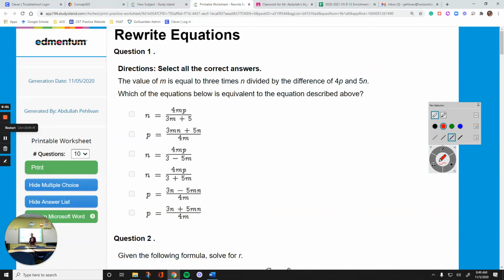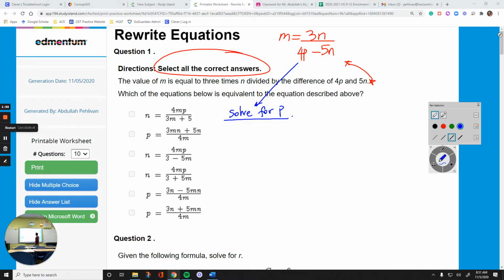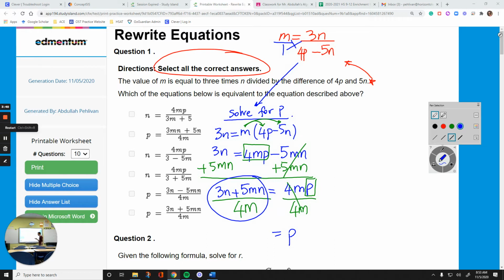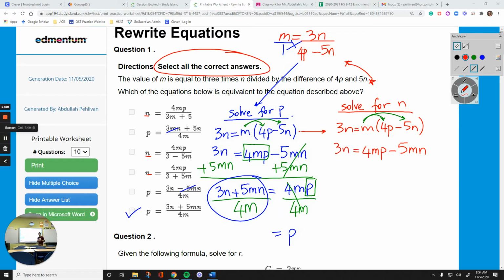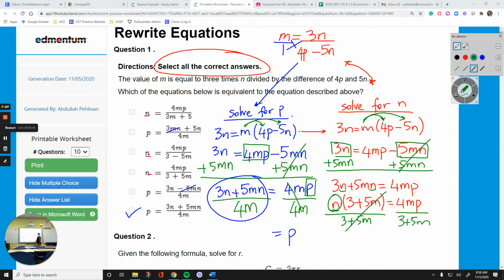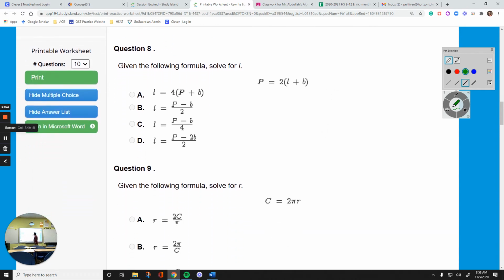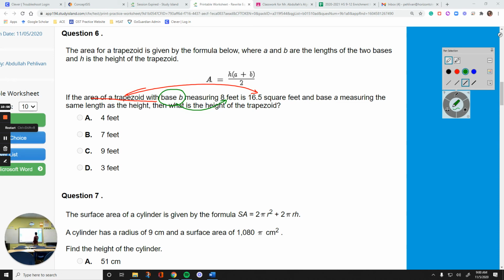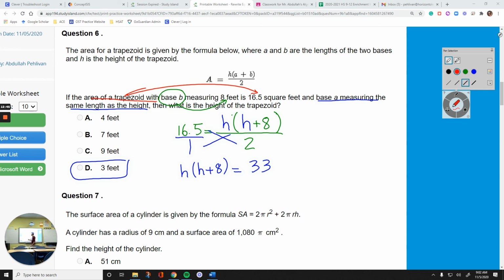Study Island - Rewrite Equations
This video shows examples of solving a multivariable equation for a variable. Students will learn how to manipulate an equation by solving it for a variable after watching instructions.